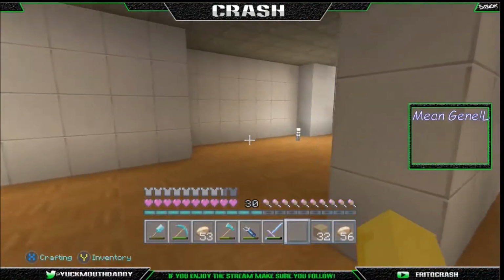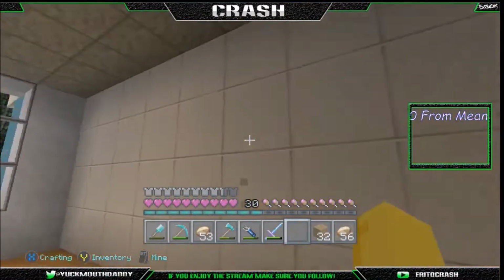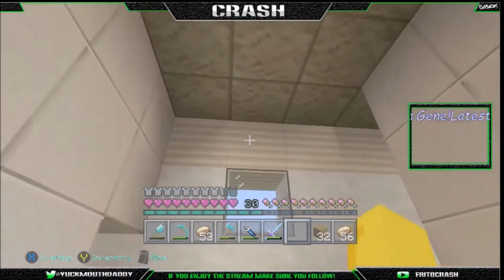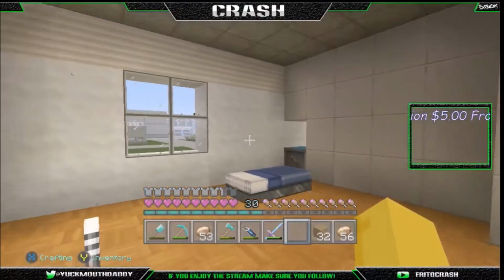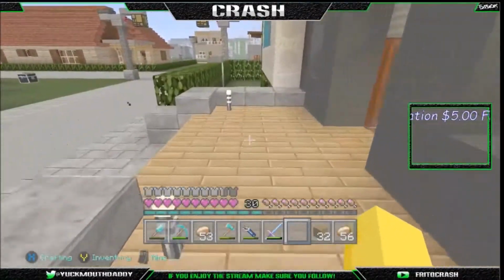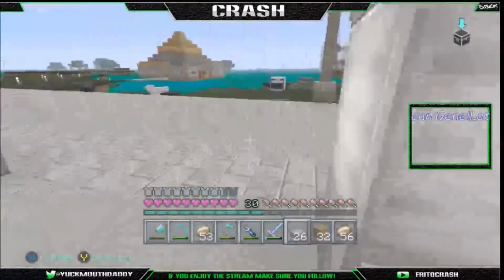Minecraft City Tour pt 2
Today I'm showing off the 2nd part of my city world. I love this design from Minecraftbuilder92. If you guys want to see something get build let us know.